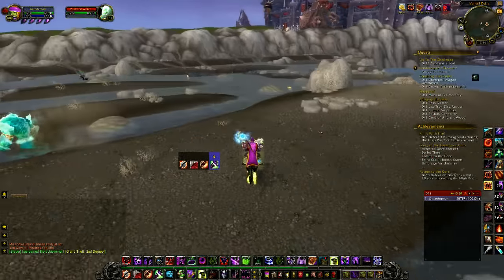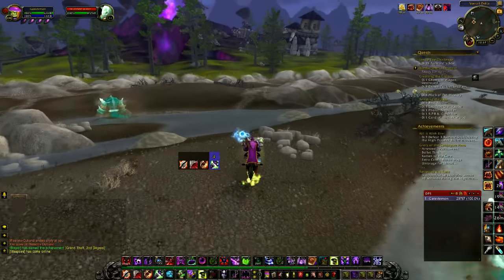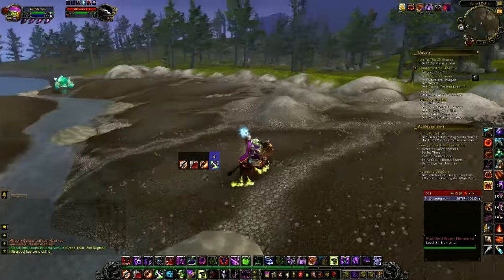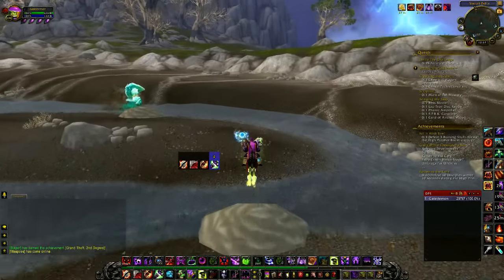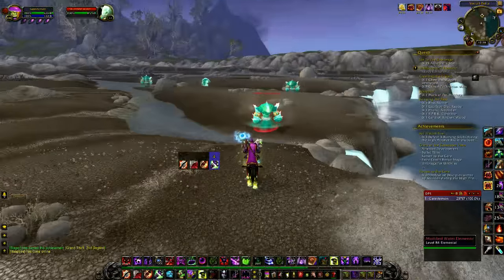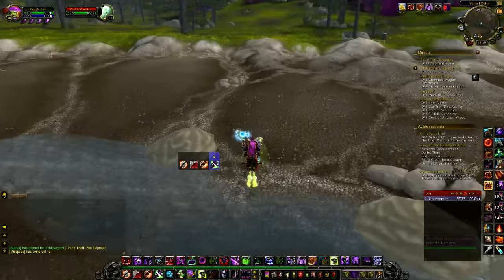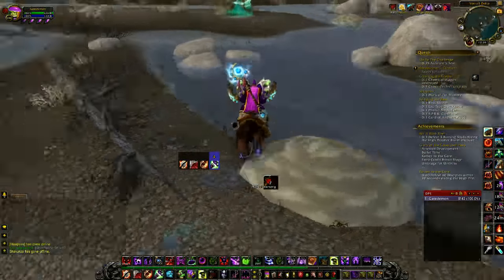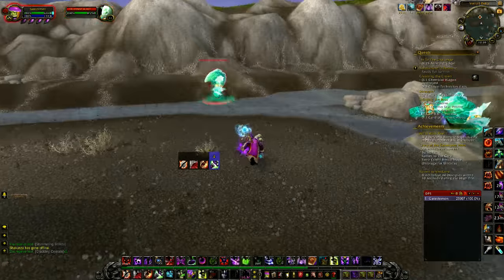World of warcraft / Volatile Water Gold Making guide 6.2.3 wod